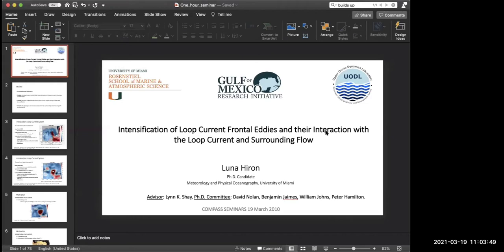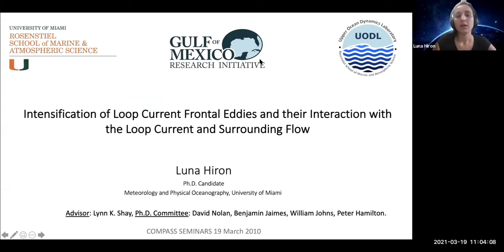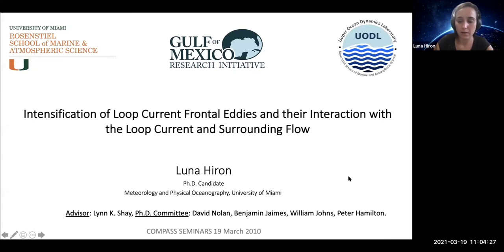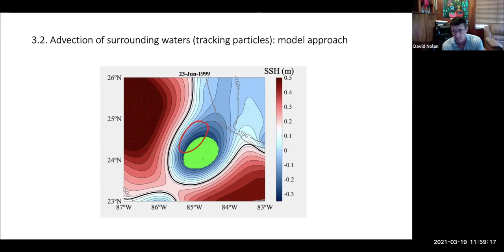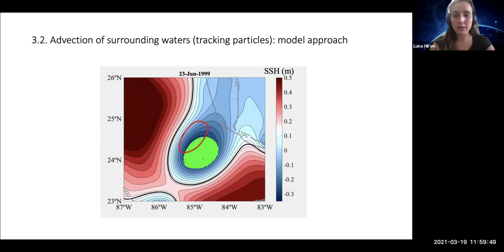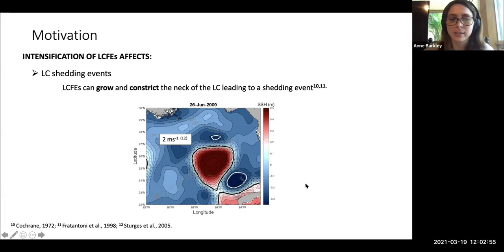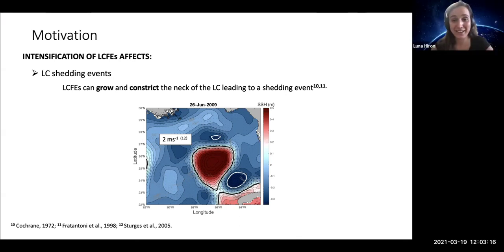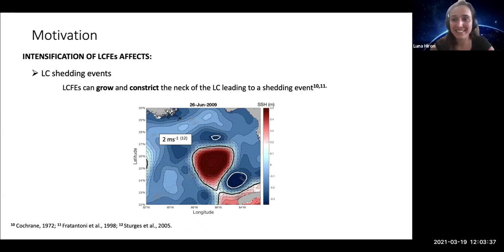Luna Hiron, RSMAS: Loop Current Frontal Eddies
COMPASS 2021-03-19: Luna Hiron, RSMAS
"Intensification of Loop Current Frontal Eddies and
Their Interactions With the Loop Current and Surrounding Flow"

Loop Current Frontal Eddies (LCFEs) are cold-core vortices located in the Loop Current (LC) vicinity and are known to intensify and play a role in the LC shedding. LCFE amplification also affects the local circulation; during the 2010 Deepwater Horizon event, part of the oil was entrained inside an intensified LCFE. Based on observations (mooring array and drifters), altimetry, and a 1-km resolution numerical model, we study the effects of the LCFE intensification on the LC and the surrounding flow. First, we show that strong LCFEs strengthen and deepen the LC front, and drive an increase in the horizontal density gradient and local available potential energy in the LC. Additionally, we show that during LC shedding with intensified frontal eddies, the centrifugal force becomes as important as the Coriolis force and the pressure gradient-force: LC meanders are in gradient-wind balance. Finally, we assess the ability of the LCFEs to transport particles without exchange with the exterior (i.e., material coherence). We find that frontal eddies can remain coherent for up to 17 days (23 days) at the surface (deeper layers). The particles inside the frontal eddies were tracked backward in time and showed that the material coherence of the eddies builds up from water not only from the LC but also from the surrounding and the West-Florida shelf, potentially driving cross-shelf exchange of particles, water properties, and nutrients. Thus, LCFE intensification affects the LC flow and the transport of oil and particles in the Eastern Gulf of Mexico.